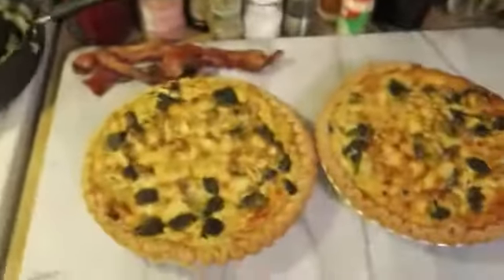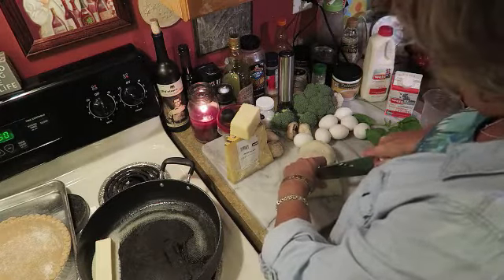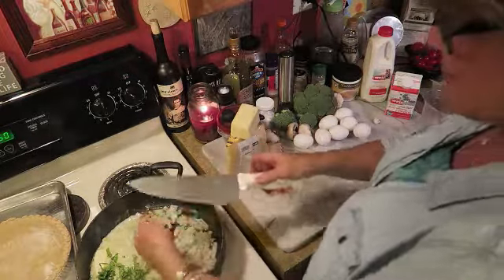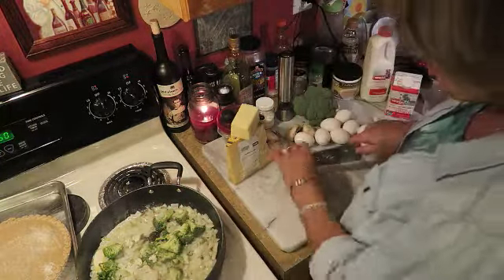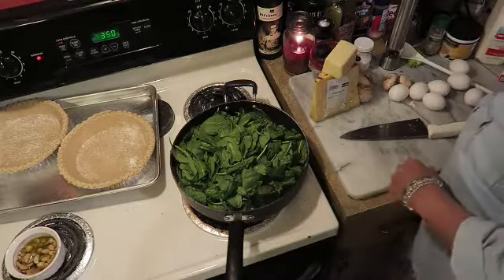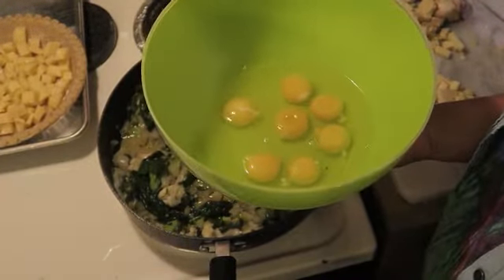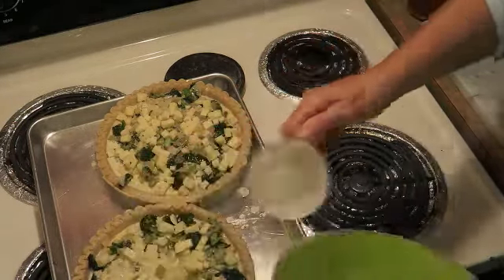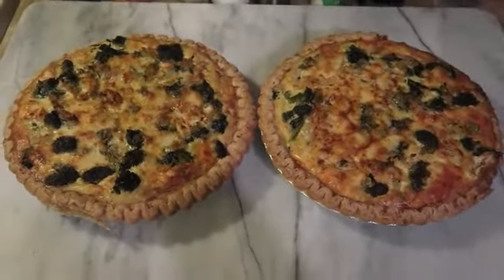The Prefect Quiche! (this is NOT my Vlogmas video ;)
It's Christmas Eve and I'm cooking up a storm!  Wanted to share this incredibly easy dish that makes for a wonderful Christmas Day Brunch!  Come cook with me!

Vlogmas 24. still to come later this eve!

Although, SnapChat is by far where I am most active!

Peace, Love & Godspeed